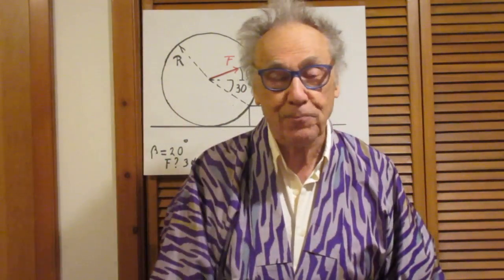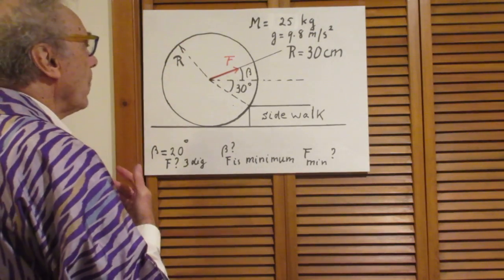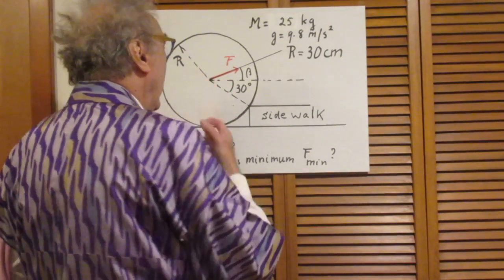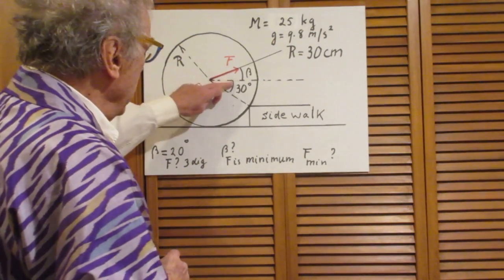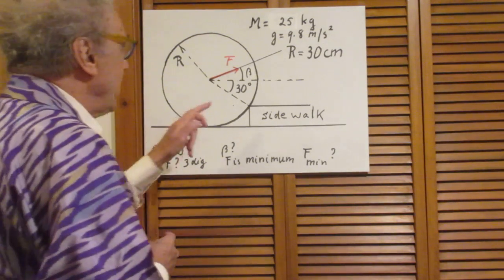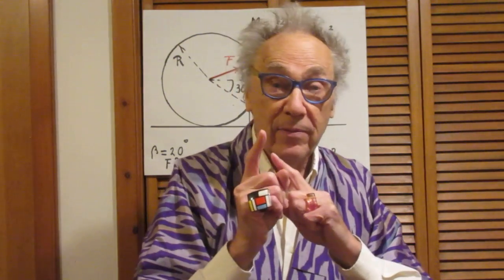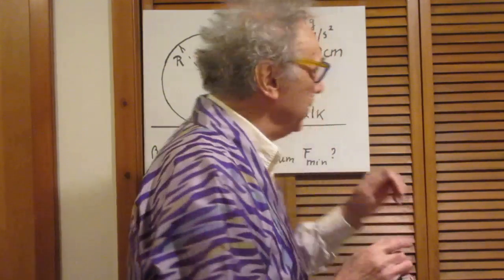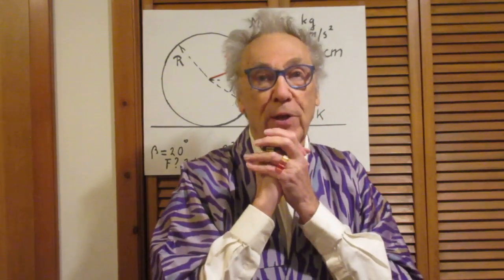Problem #53 - Lifting Disc on Sidewalk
Lifting Sphere on Sidewalk Problem #53